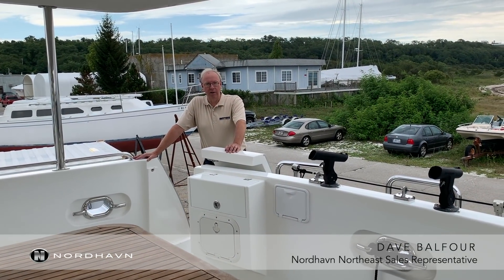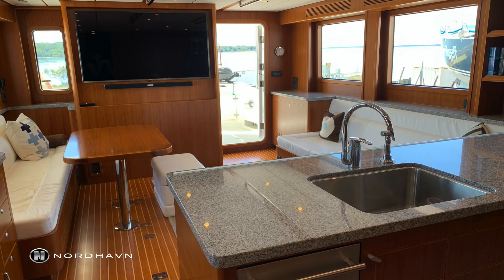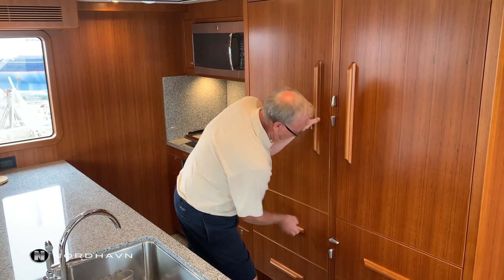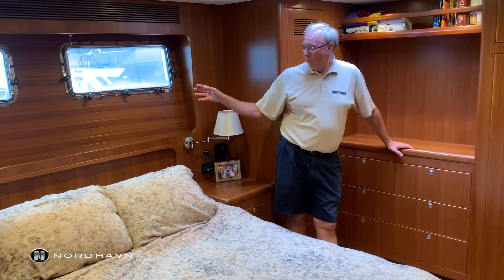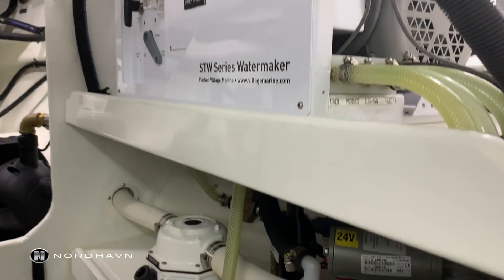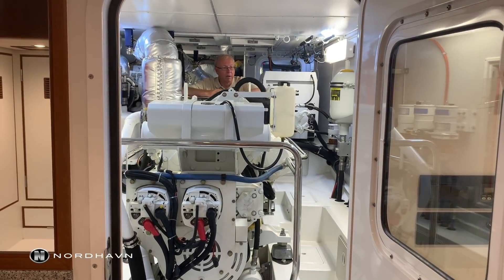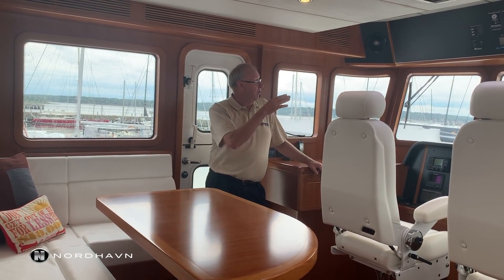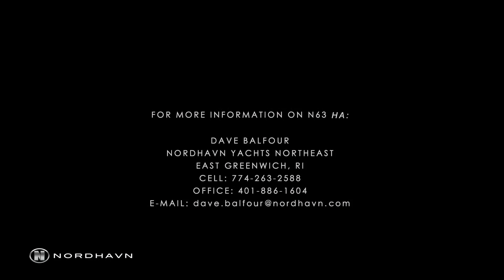Nordhavn 63 HA video tour with Dave Balfour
Nordhavn Northeast Sale Representative Dave Balfour gives us a tour of the beautiful Nordhavn 63 HA.